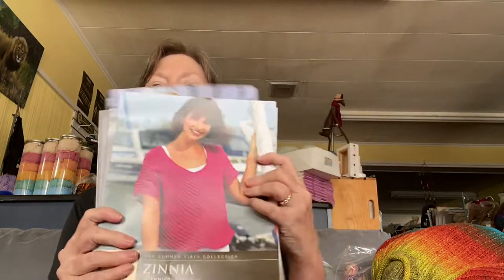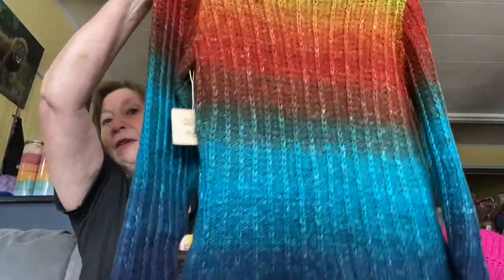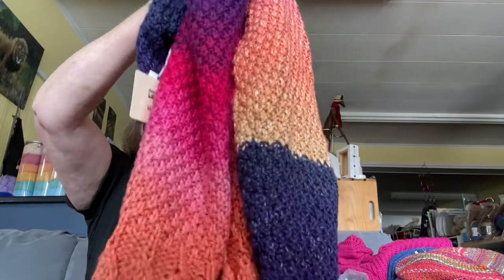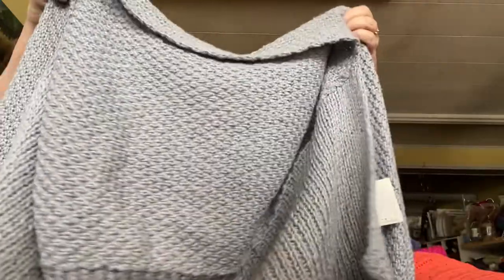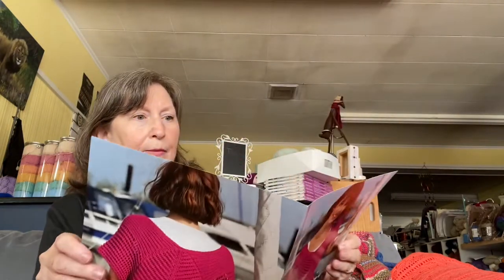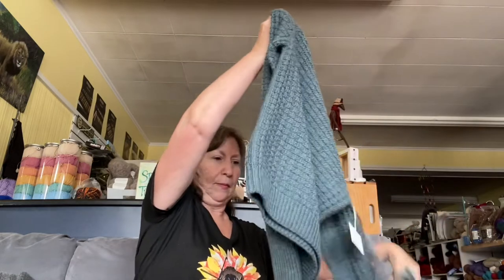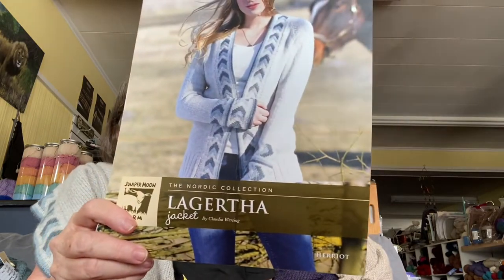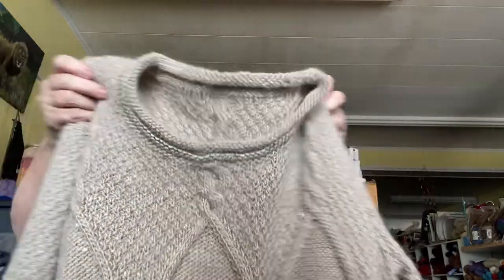Creative Ewe: #93: Juniper Moon Trunk Show- Amazing!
Moonshine: Julia Sweater; Anna Jacket
Herriot: Waffley Sweater; Mancora Scarf; Breathless Wrap; Lagertha Jacket
Cumulus: Zinnia Slipover; Cerros Cowl; Acapulco Crop Top; Abbey Jacket
Cumulus Rainbow: Violet Bolero; Lily Sweater
Cumulus Dappled: Nora Shawl